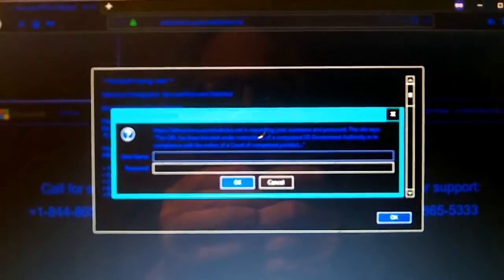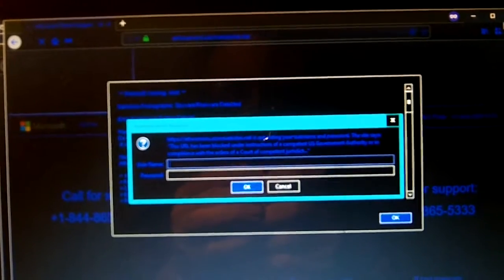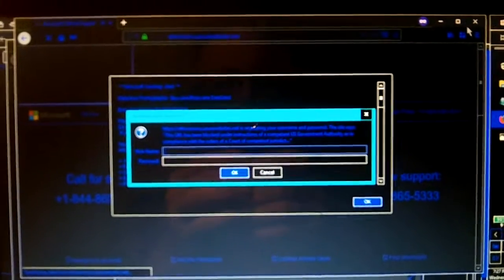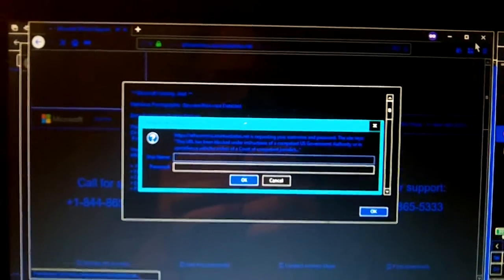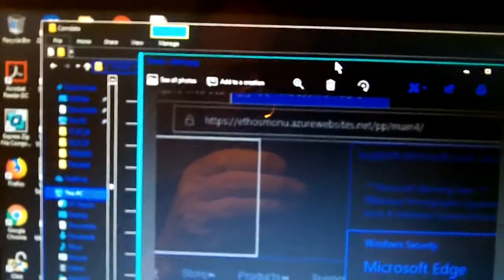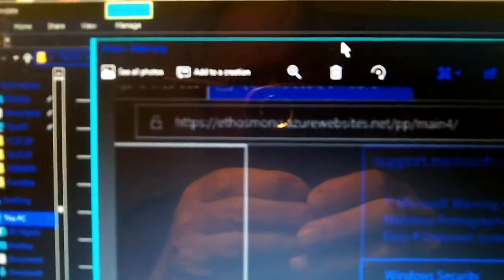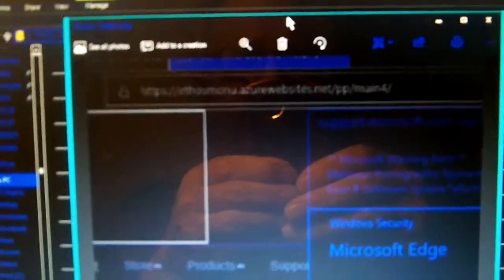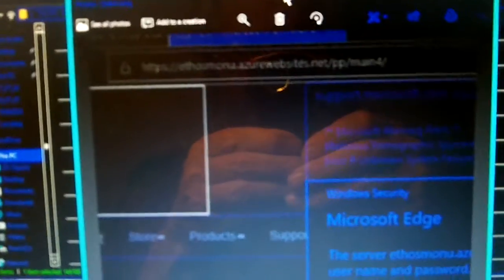This a SCAM hack attack, part 2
These hackers are so stupid that I went to the URL and crashed my own browser, then killed the task with task manager.  Glad to see this software is finally earning the "robust" label that OS/2 carried for many years.  I especially like the screenshot feature.